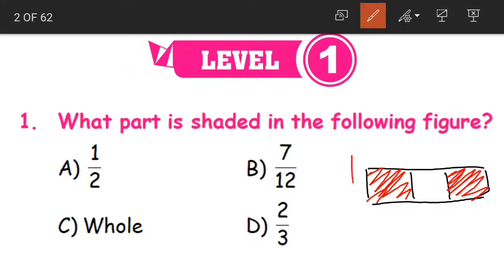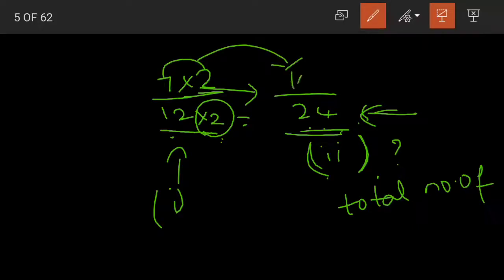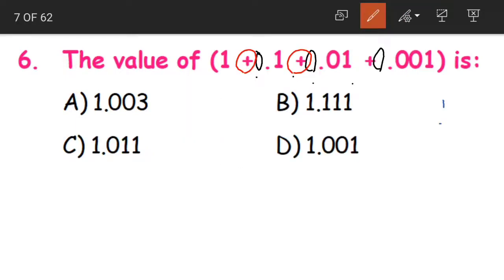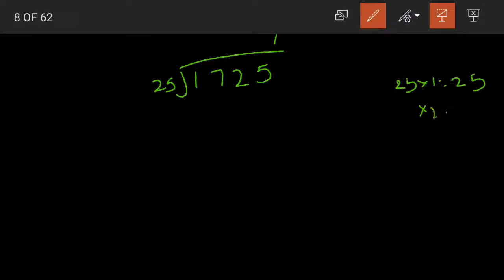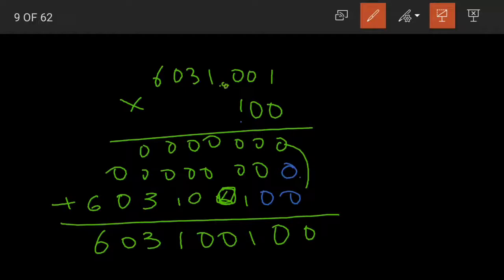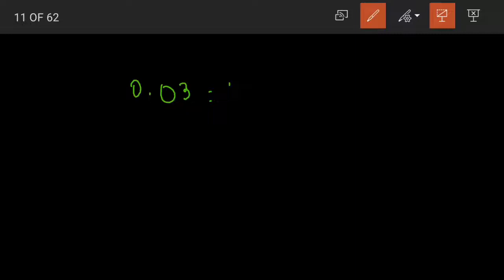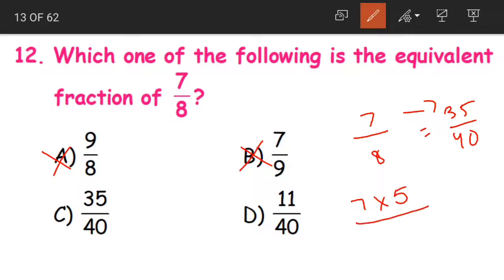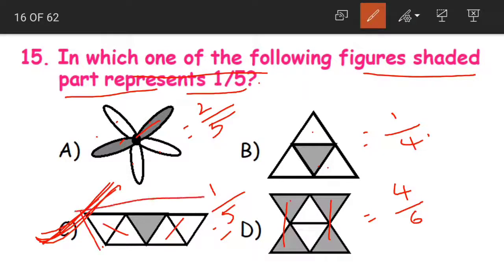4TH | MATHS | FRACTIONS AND DECIMALS | PART 11 | AIMS-INDIA